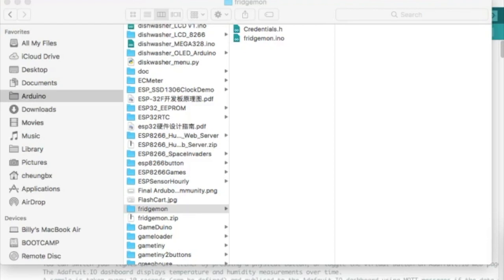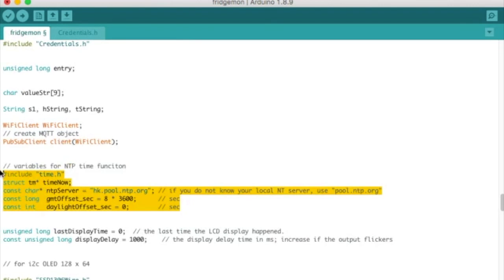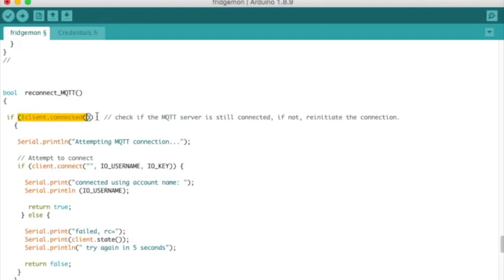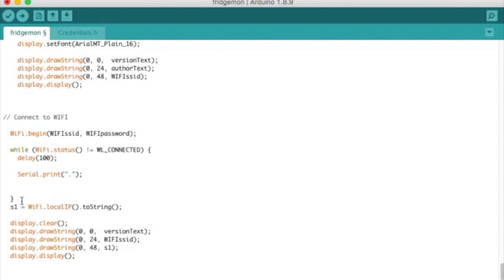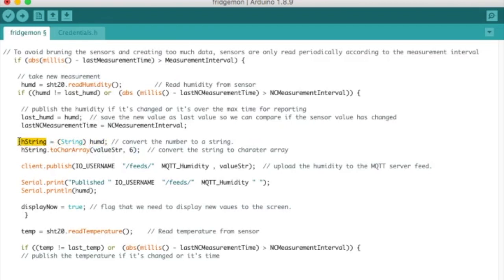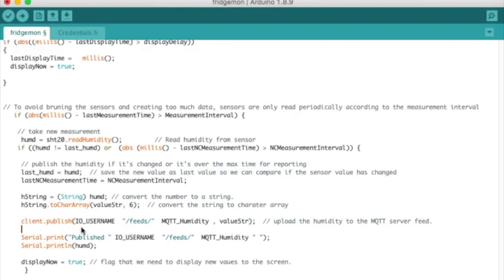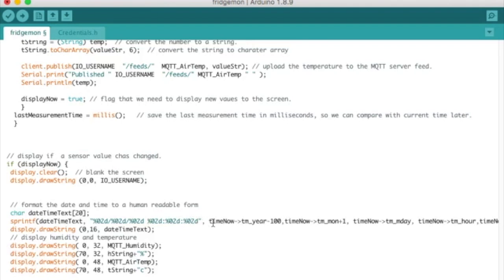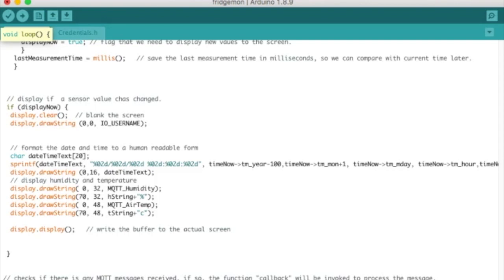Chapter 3A Fridge Monitor code explained. MQTT I2C ESP8266 DIY Series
Chapter 3A Friedgemon code explained.  MQTT I2C
ESP8266 DIY Series

links

Additional Arduino Libraries
 SHT20 - Humidity and Temperature sensor by DFRobot.

 ESP8266 and ESP32 Oled Driver for SSD1306 Display  v 3.2.6 by Daniel Eichhorn, Fabrice Weiberg.